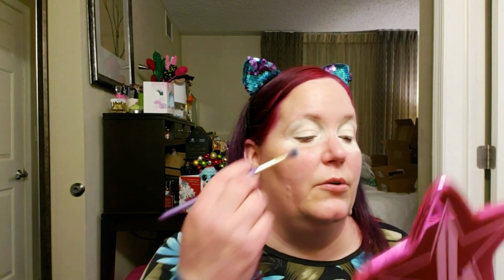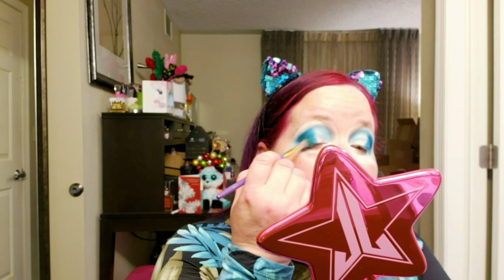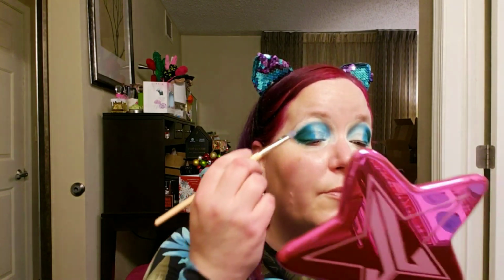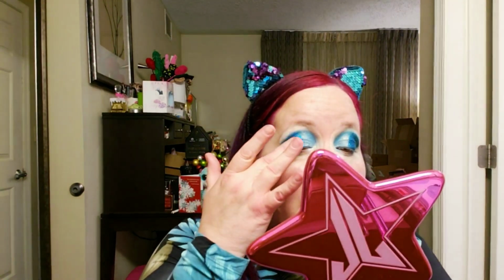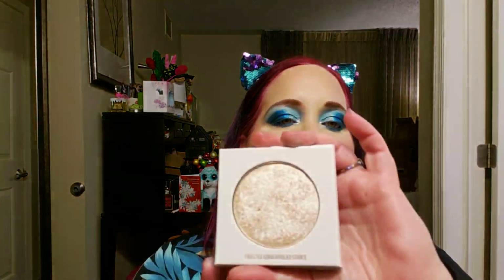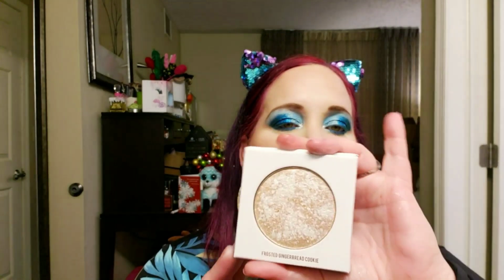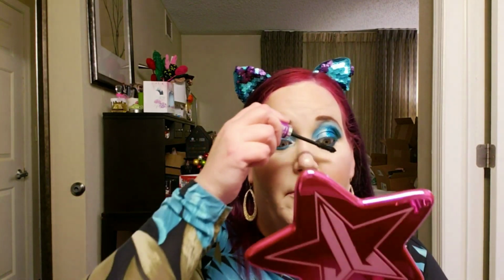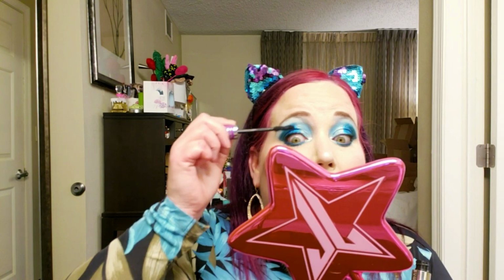Give Me Glow Blizzard Palette | Full Face of First Impressions | Chatty GRWM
Hey Guys!!!
Today's Video is Testing Out a Bunch of New Makeup Including  the Brand New Give Me Glow Cosmetics Blizzard Palette and Christmas Morning Palette 💙🥰💙🥰💙
All of the Products I have on My Face Will be Listed Below!!!
Love You!!!

Makeup Madness FB Group-(Come and Join Us!!! ❤🥰❤🥰❤)

Give Me Glow Cosmetics Blizzard and Christmas Morning Palettes
Covergirl Exhibitionist Mascara and Maybelline The Falsies Mascara

Makeup Revolution Conceal and Hydrate Foundation
Jeffree Star Magic Star Setting Powder
Gigi Gorgeous Bronzer in the Shade Turnt/Extra
Gigi Gorgeous Blush in the Shade Authentic
Give Me Glow Cosmetics Highlighter in the Shade Frosted Gingerbread Cookie
Makeup Revolution Skinfinish in the Shade Radiance

Too Faced Pretty Rich Lip Gloss in the Shade Crazy Rich

DEBUTAWN
DEBUTAWN